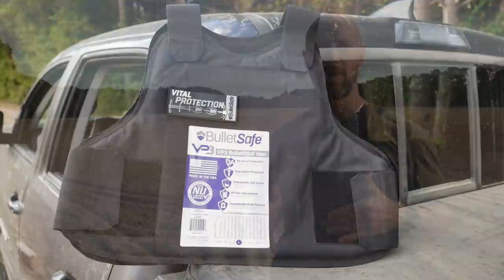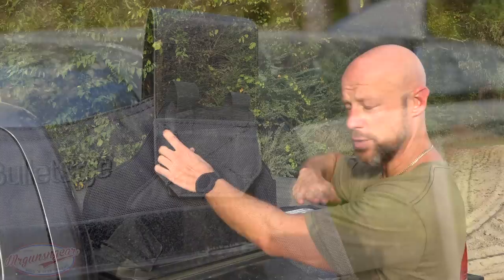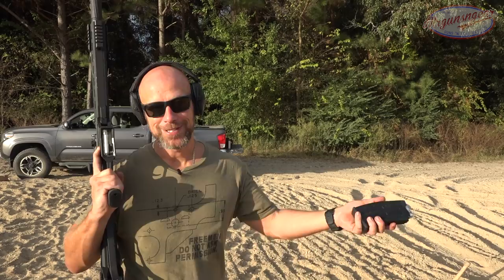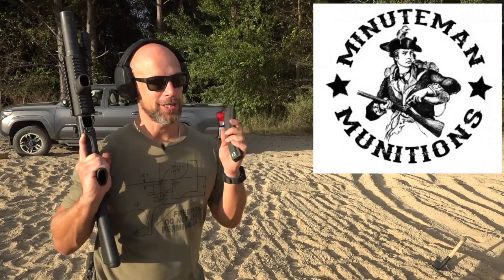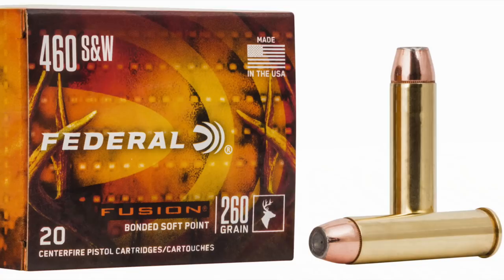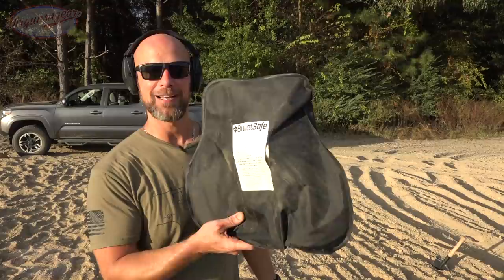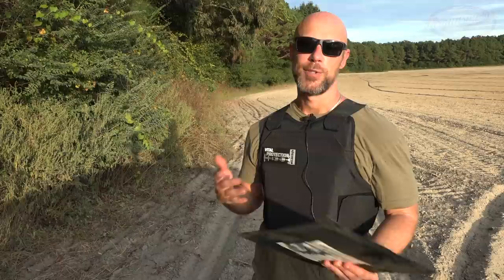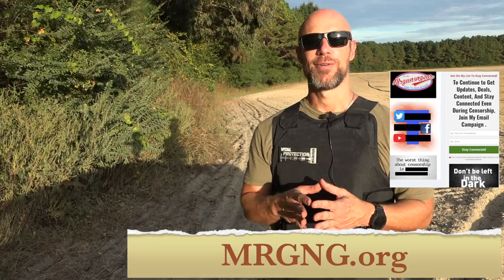BulletSafe NIJ Certified VP3 Level IIIA American Made Armor Vest Test & Review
We take the BulletSafe NIJ certified VP3 American made Level IIIA armor vest to the range, go over its features, and see what it can and can't stop 🇺🇸

Facebook.com/Mrgunsngear

Instagram.com/mrgunsngearchannel

Email sign up:
Mrgunsngear.com
MRGNG.org